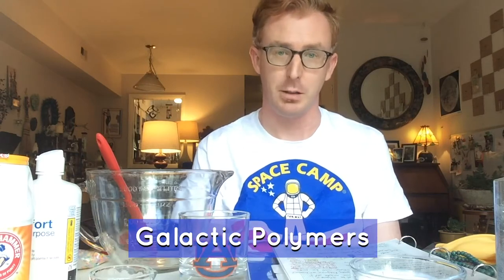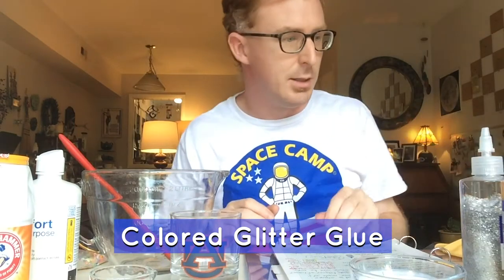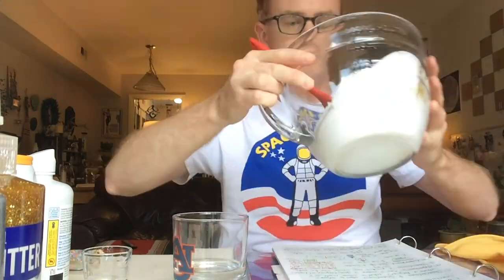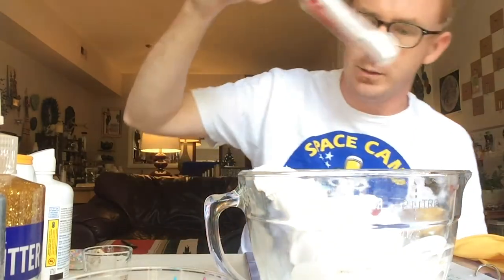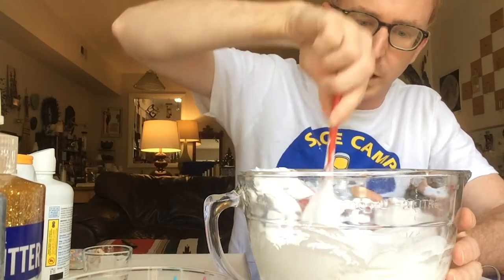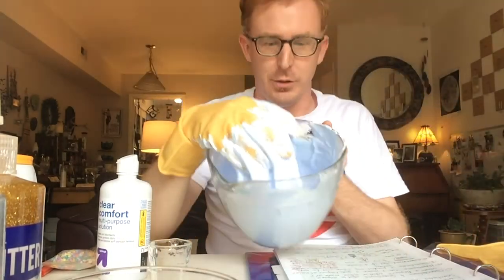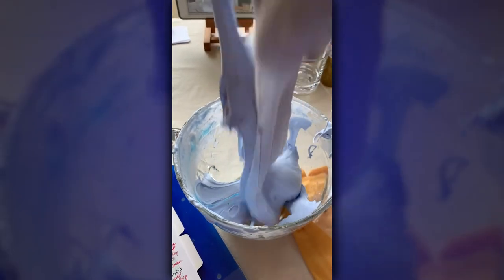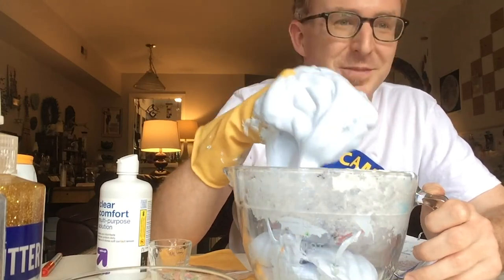Galactic Polymers - Science Never Stops